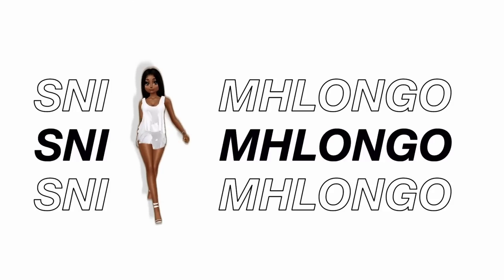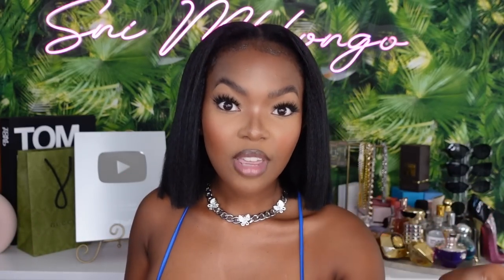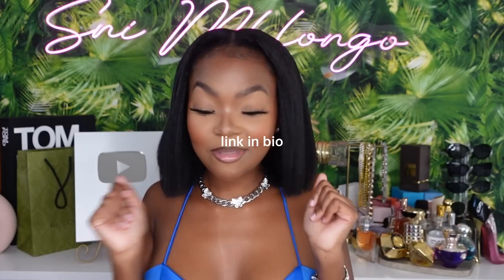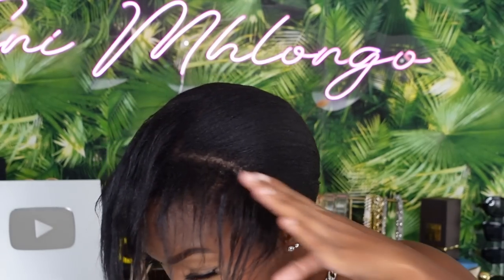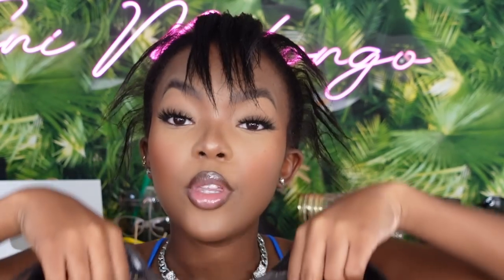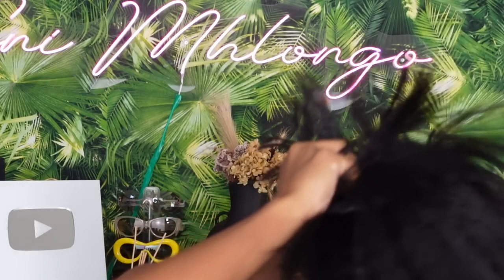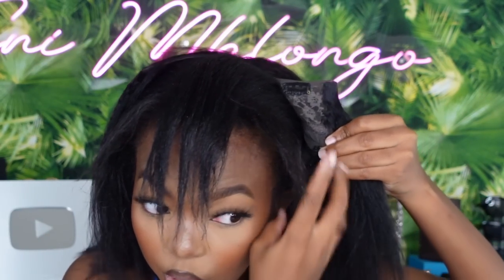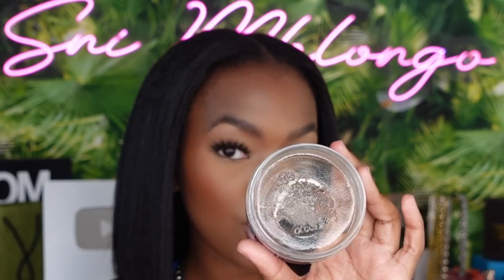Beginner Friendly Sew-In DUPE!! Kinky Straight U Part Wig | AliPearl Hair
Hair Info: 14'' kinky straight u part wig, 180%density

*Thank you AliPearl for keeping these bills payed. All views are my own*

x